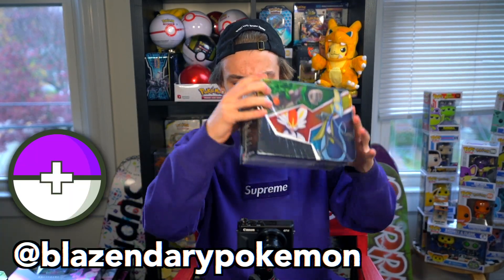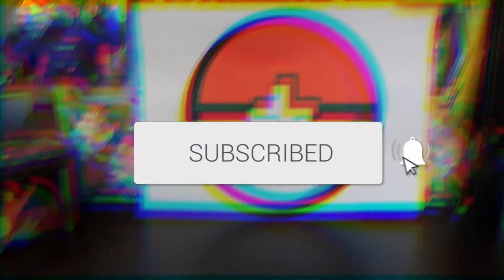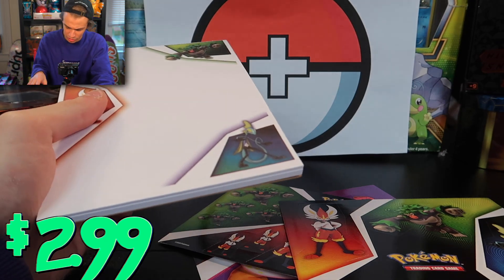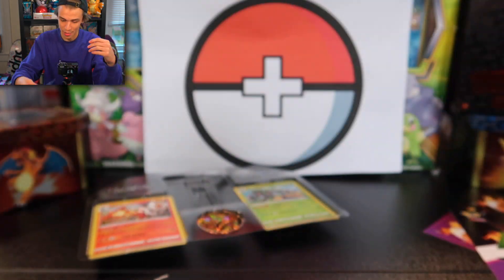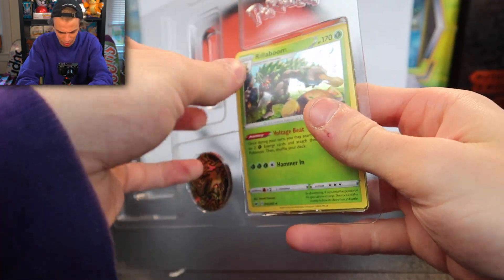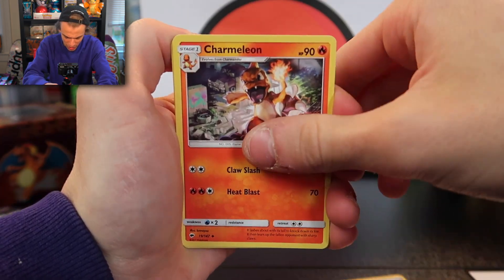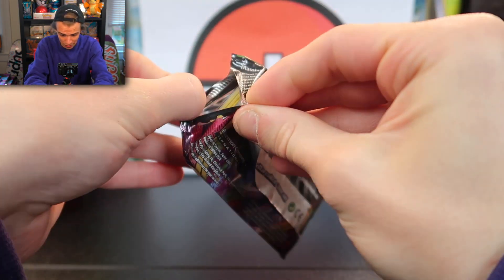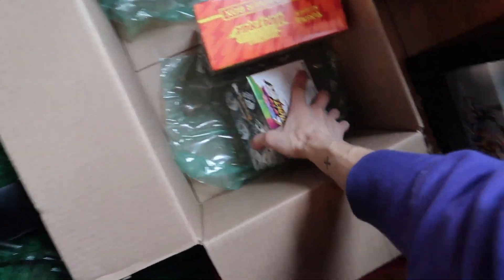NEWEST *BEST* POKEMON TIN OPENING! Vivid Voltage + CHARIZARD! GOOD INVESTMENT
►►Today in this video I show you guys me opening a Special Vivid Voltage tin!! featuring packs from Vivid voltage, sword and shield, potential darnkess ablaze, crimson invasion, and sun and moon! no budget tin challenge lets goo!!! This box and the contents in it were provided